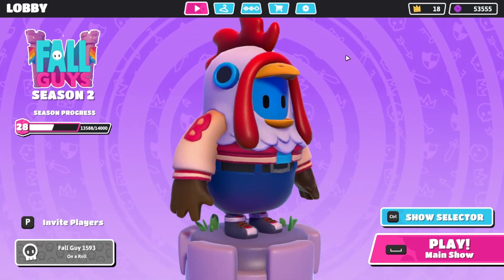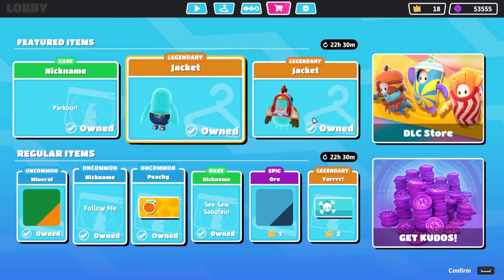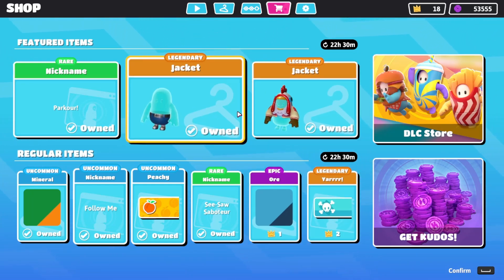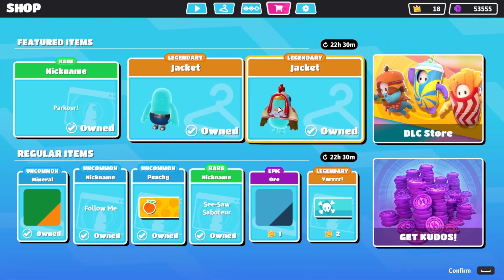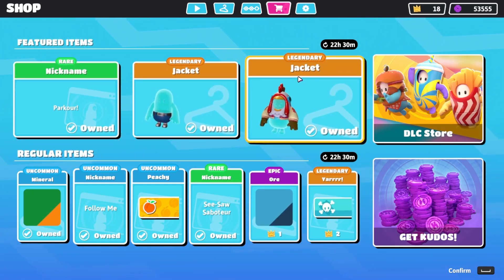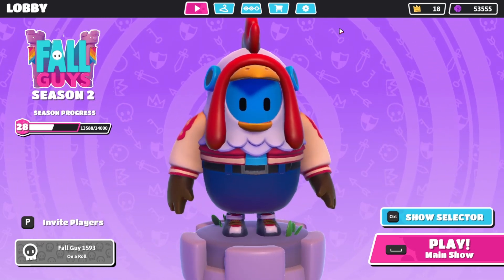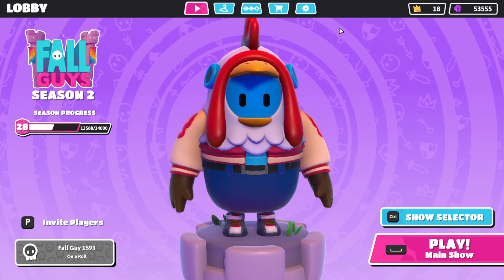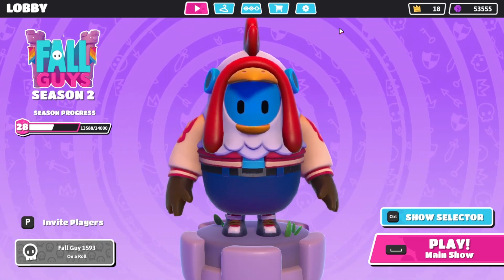FALL GUYS JACKET SKIN RETURNS TO THE FEATURED ITEMS! (FALL GUYS NEW SEASON 2 SHOP UPDATE!)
Hey guys bringing you all some Fall Guys Ultimate Knockout Season 2 Gameplay showing you all the new featured items to come to the shop specifically the Jacket Skin returning to the shop! This is one of the OG legendary skins that was only round during the first few weeks of the games release! If you guys do enjoy the gameplay or are interested in more Fall Guy content be sure to drop a like and a sub on the channel to help us get to 5K Subscribers!